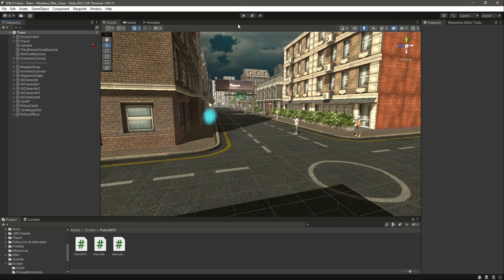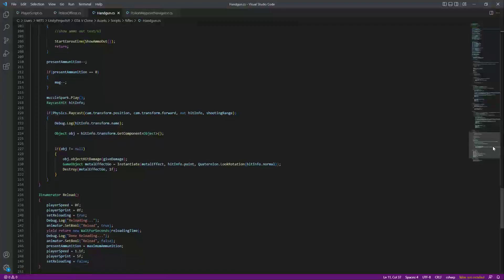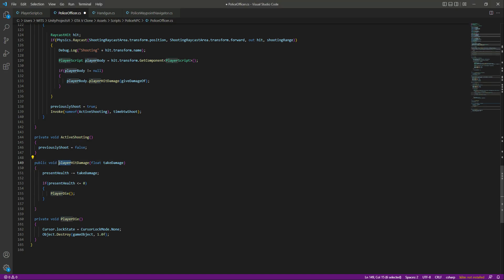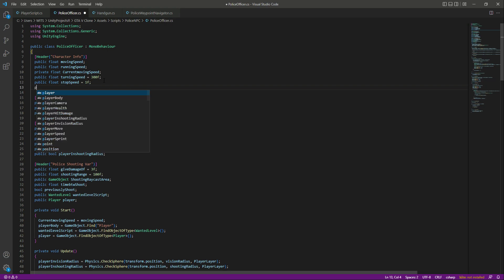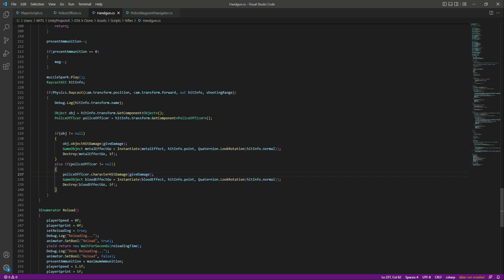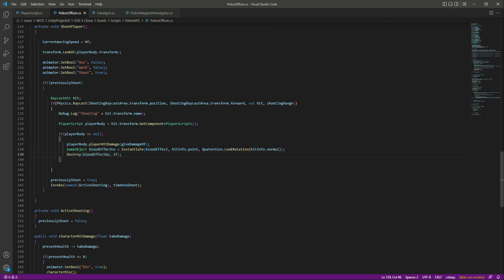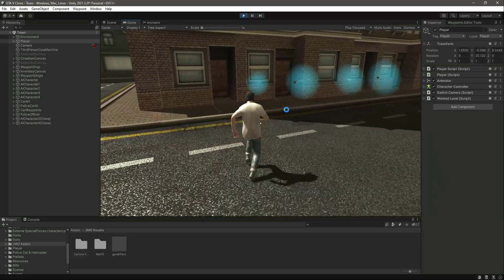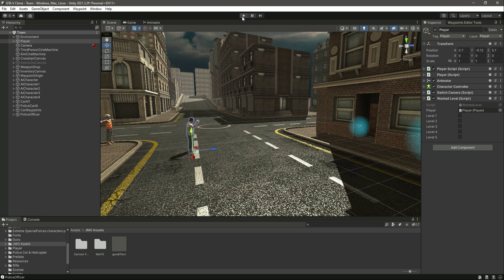Unity Damage Indicator Effect Tutorial | GTA VI 3d Game Development Tutorial for Beginners